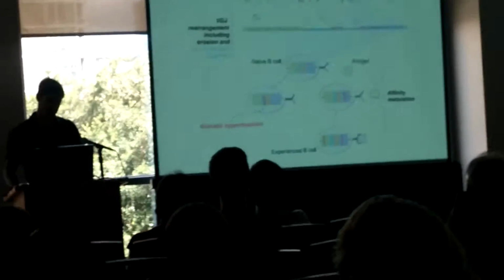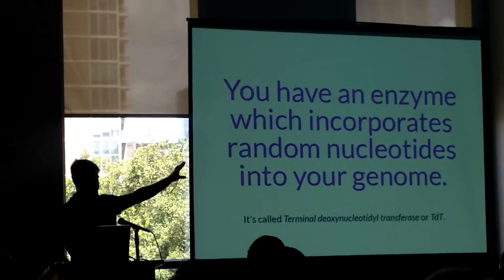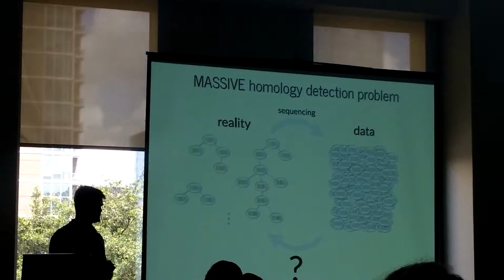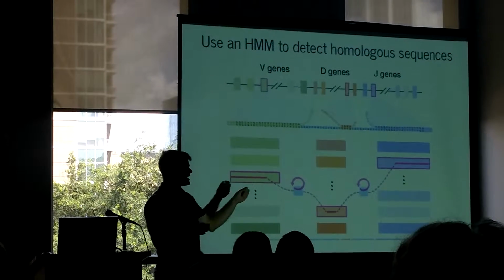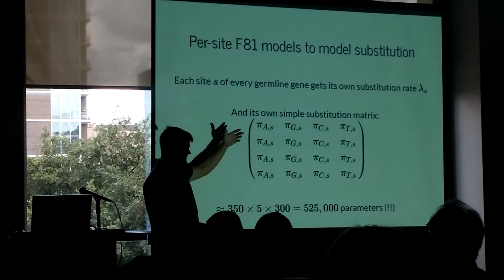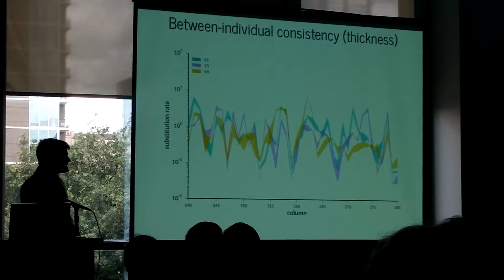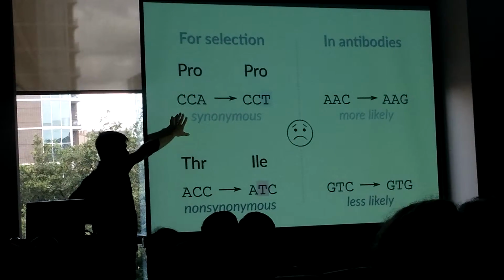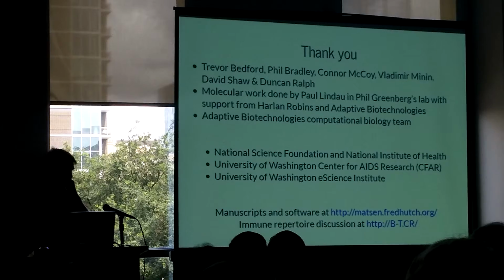Matsen:ongoing evolutionary process within you maintains a set of protective antibodies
Presentation by Frederick Matsen
Evolution 2016: Molecular evolution 2